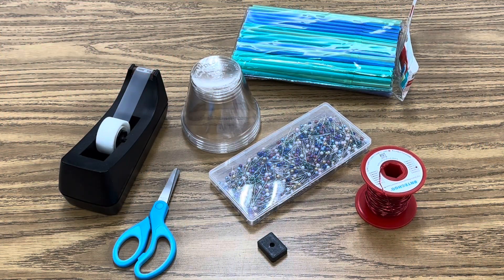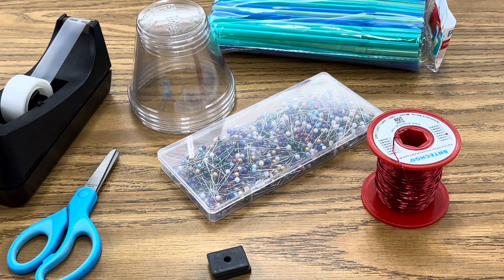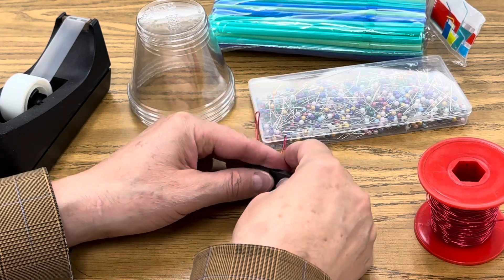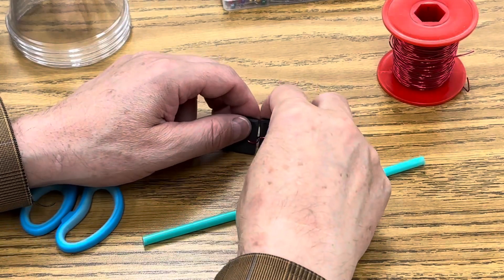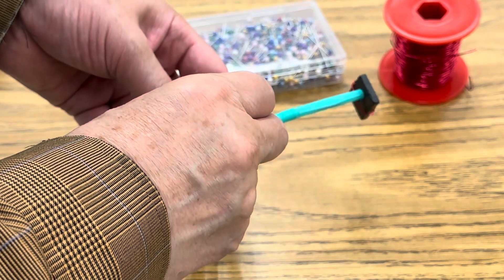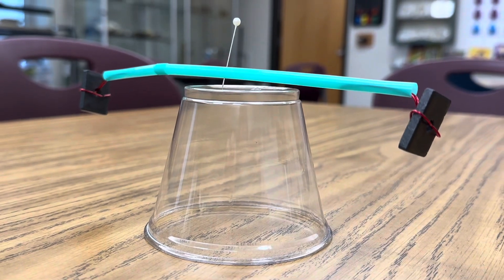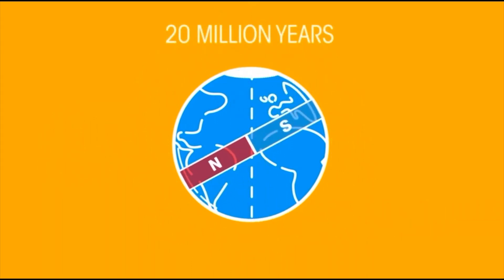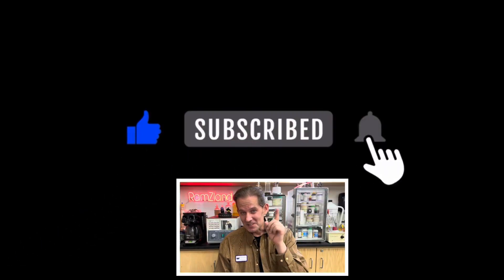Build a Compass in RamZland!🧲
Keith Ramsey demonstrates how to build a compass from magnets, wire, straw, needle, and a cup.